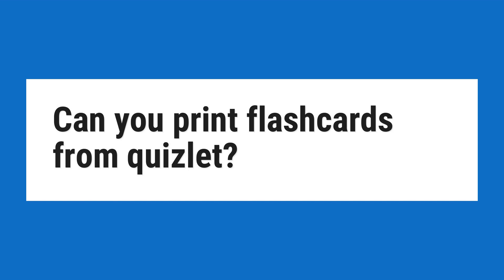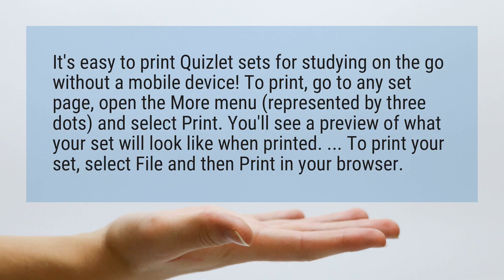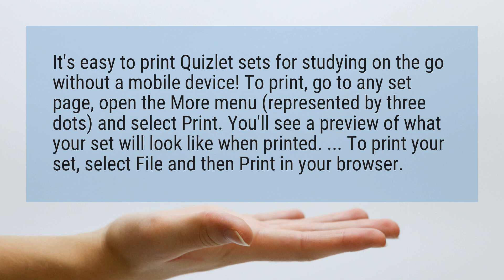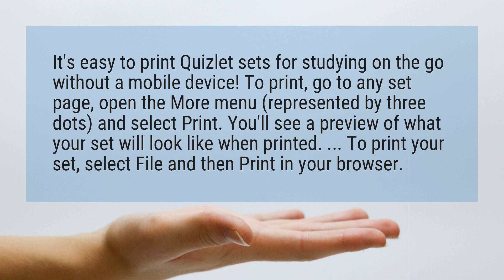Can you print flashcards from quizlet?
It’s easy to print Quizlet sets for studying on the go without a mobile device! To print, go to any set page, open the More menu (represented by three dots) and select Print. You’ll see a preview of what your set will look like when printed. ... To print your set, select File and then Print in your browser.